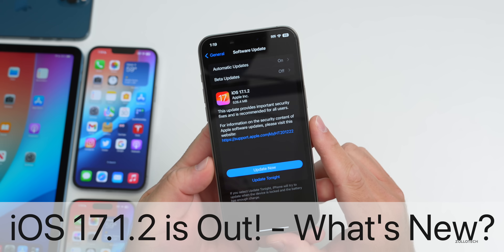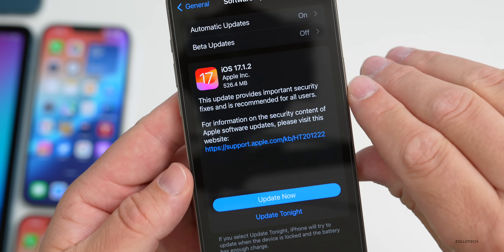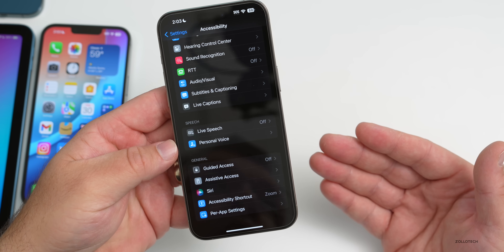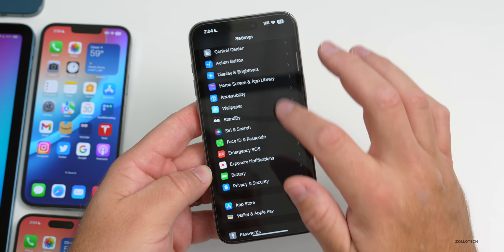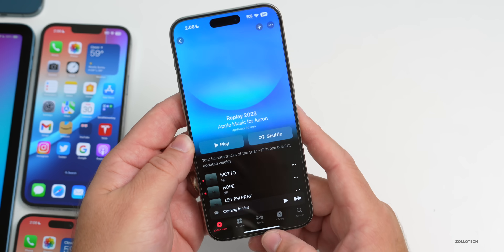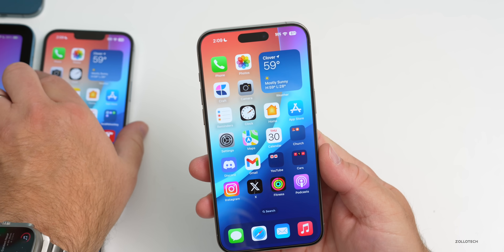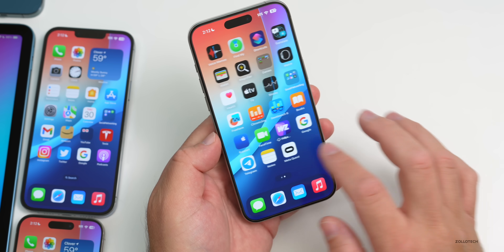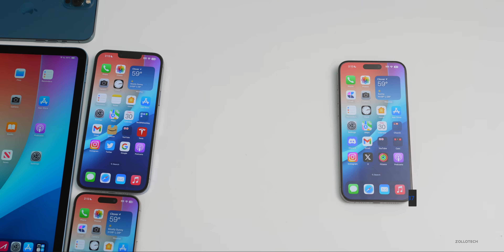iOS 17.1.2 is Out! - What's New?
iOS 17.1.2 Released and iOS 17.1.2 is out to all iPhones. iOS 17.1.2 brings security updates and bug fixes. In this video we show you everything new in iOS 17.1.2 using iPhone 12 Pro Max, iPhone 14 Pro Max, iPhone 15 Pro and iPhone 15 Pro Max

Apple released iPadOS 17.1.2, and macOS 14.1.2 Sonoma.

So far there is no watchOS 10.1.2, tvOS 17.1.2 or HomePodOS 17.1.2.

*Chapters*
00:00 - Everything New
00:05 - Supported Devices
00:25 - Apple also Released
00:35 - Size
00:52 - Build Number and Modem Update
01:11 - New Changes, Updates and Bug Fixes
03:01 - Security Updates
04:11 - Rapid Security Response Update
04:29 - New Apple Software Updates
05:39 - Performance and Heat
06:50 - Battery Health and Battery Life
08:11 - Should You Install iOS 17.1.2?
08:25 - iOS 17.2 RC Release
08:36 - iOS 17.2 Public Release
08:47 - iOS 17.3 Beta 1 Release
08:58 - Benchmarks
09:32 - Conclusion